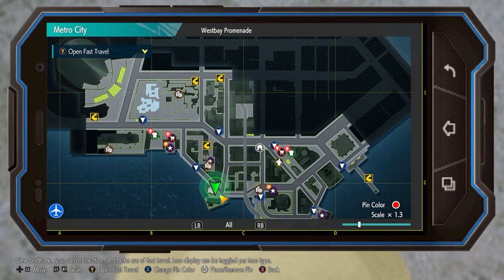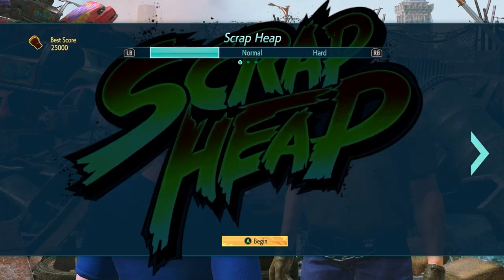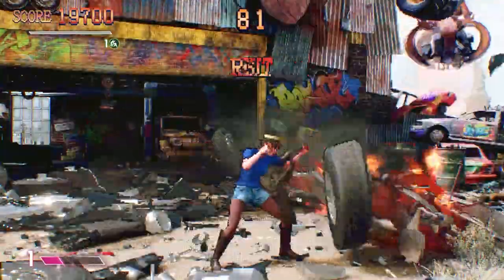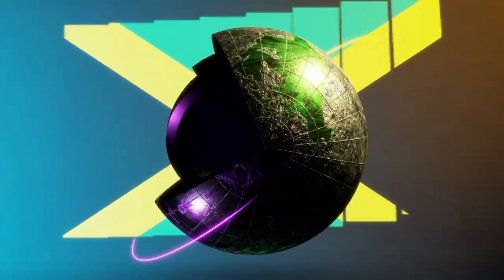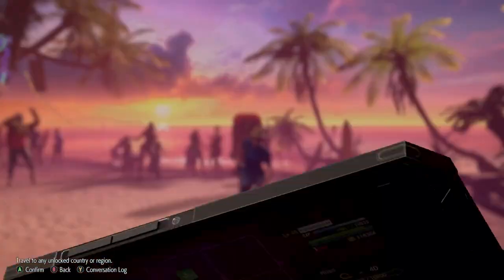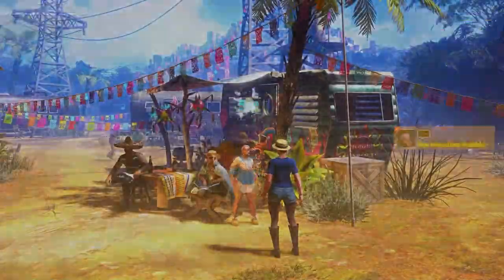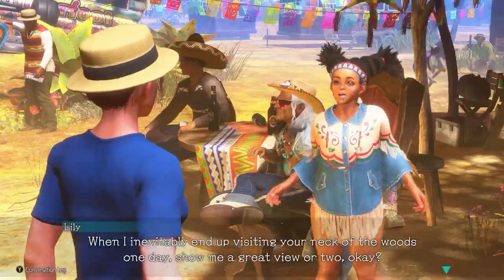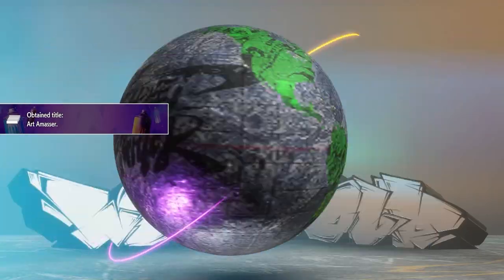How to GRIND Zenny FAST for New Costumes - Street Fighter 6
Quick breakdown of each character's favorite food and its location can be found

Quick breakdown of how to collect money fast so that you can move on to maxing relationships ASAP to earn all included costumes in the game. Don't waste your fight coins (real money) on content already provided in the game for free!

👍Likes
📝Comments